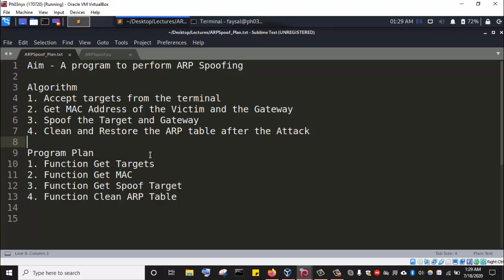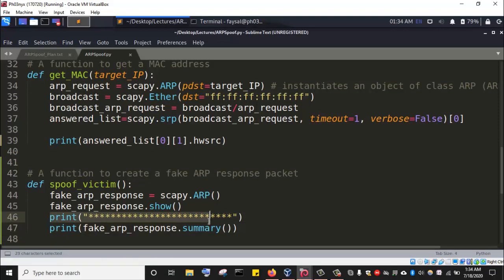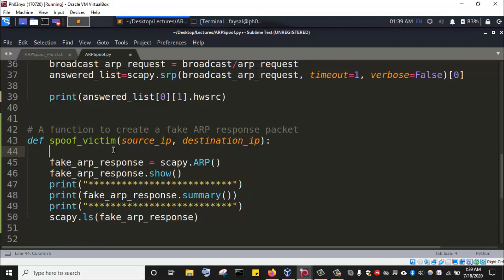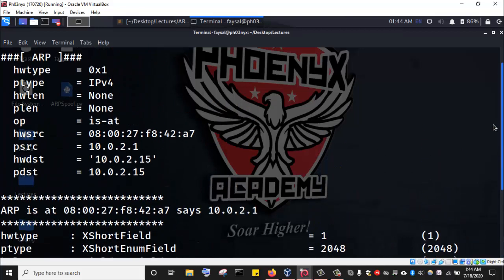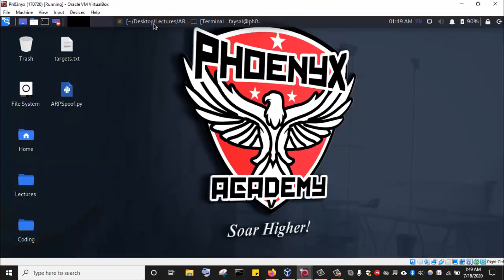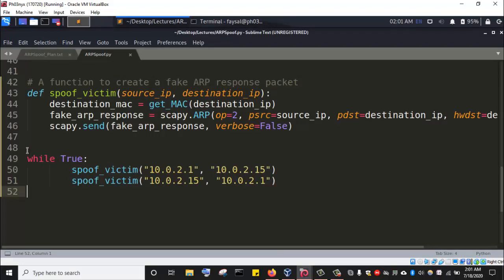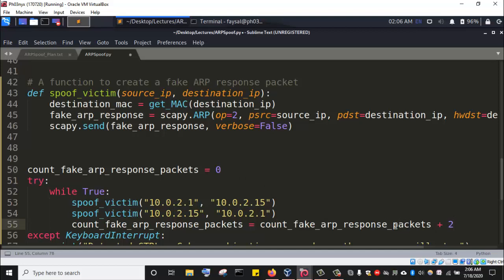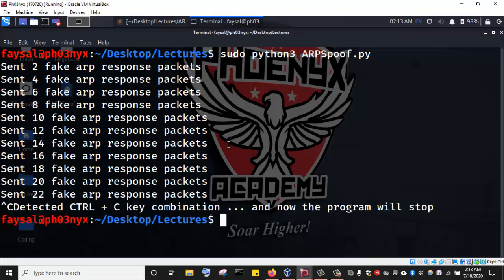Malicious Python3 Programming: ARP_Spoofing_Function_spoof_target